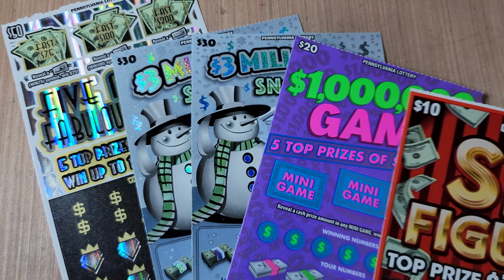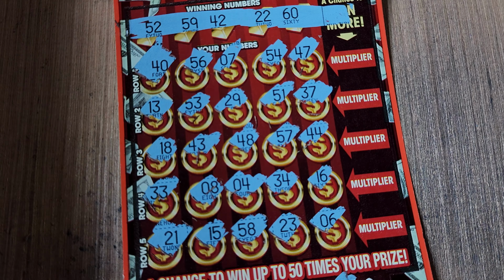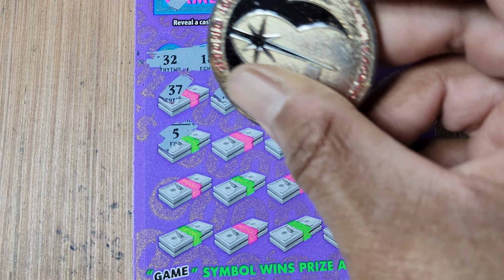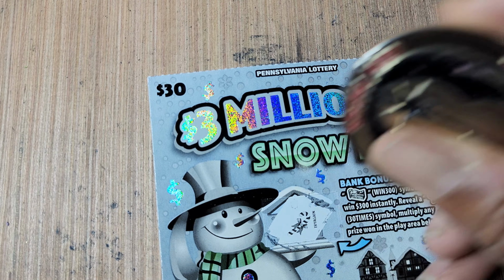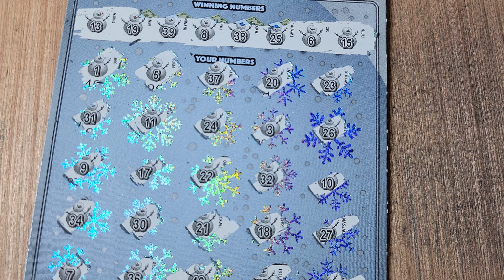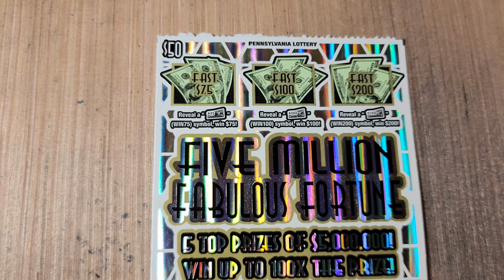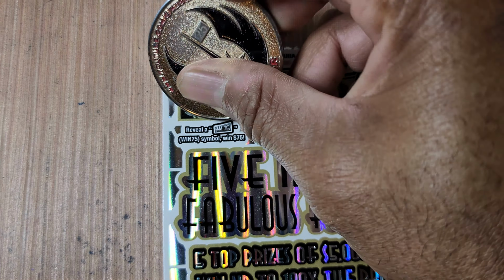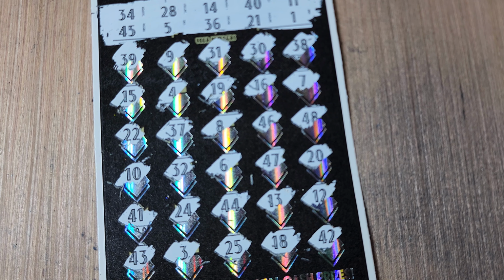$140 IN RISKY SCRATCH OFF TICKETS | PA LOTTERY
I am the Md Scratch Jedi and I scratch lottery tickets from the pa lottery, md lottery, nj lottery and many more. Join me on my scratch off journey as I hunt for a claimer jackpot while winning the lottery! I do not promote gambling, however I am sharing the experiences of my journey win or lose and do not recommend that anyone follow the same actions and expect similar results. Play at your own risk and within YOUR limits at all times.

I go live every Sunday where I scratch a full book of scratch off tickets from the pa lottery. I post videos once a day and occasionally a midnight video for my night owls which include crosswords and other fun tickets. Pennsylvania lottery mega crossword puzzle game night midnight

To send fun mail, please send to

Check out Tube Buddy for awesome tools to help grow your channel today!